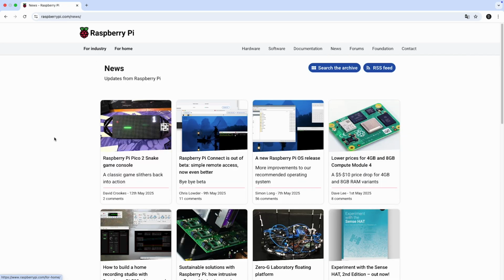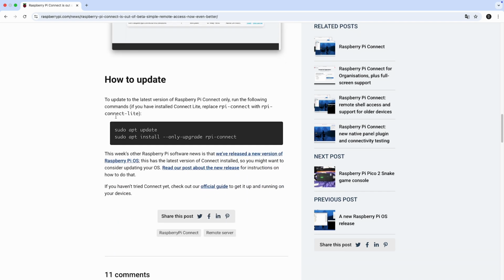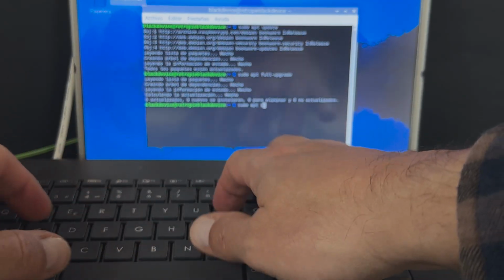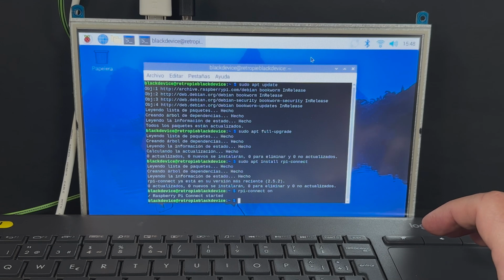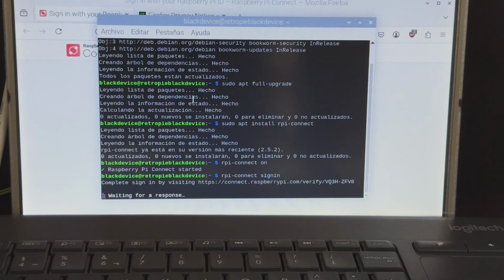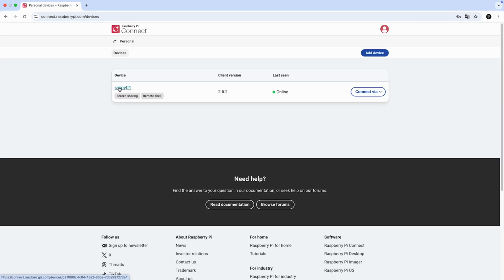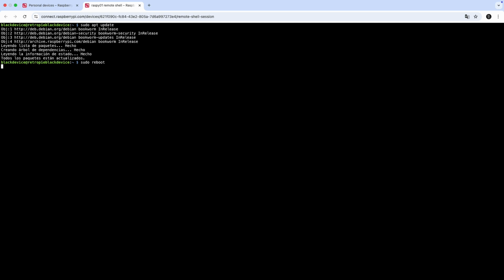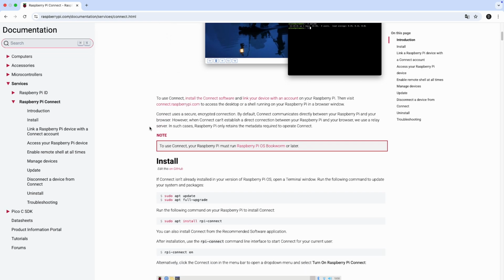How to control your Raspberry Pi remotely from anywhere with Raspberry Pi Connect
This video shows how to remotely access and control your Raspberry Pi from anywhere using the official Raspberry Pi Connect service. Raspberry Pi Connect is now out of beta, making remote Pi access “easy and secure”

 It creates a “secure private tunnel” to your device with no third-party apps needed (no VNC or port-forwarding required). This step-by-step tutorial walks through updating your Raspberry Pi OS (for compatibility), then installing and activating the rpi-connect package. Next you’ll link your Pi to your Raspberry Pi ID account.

Once linked, head to connect.raspberrypi.com in any web browser, sign in, and pick your Pi to launch a Screen share (remote desktop) or Remote shell (browser-based SSH) session– all with no router/VPN setup required.

For detailed written steps, check the full guide on our BlackDevice blog and the official Raspberry Pi Connect documentation.

Perfect for beginners, makers, educators, and hobbyists, this video delivers clear, step-by-step guidance.